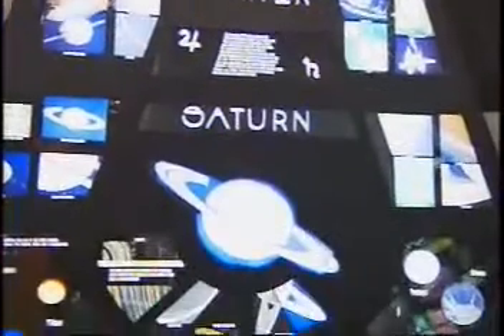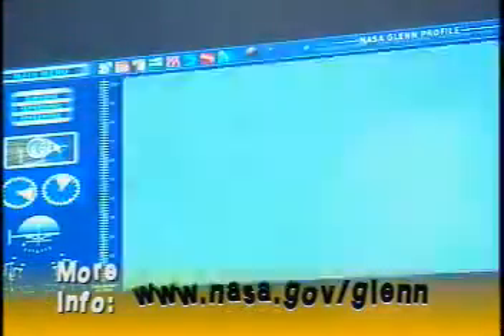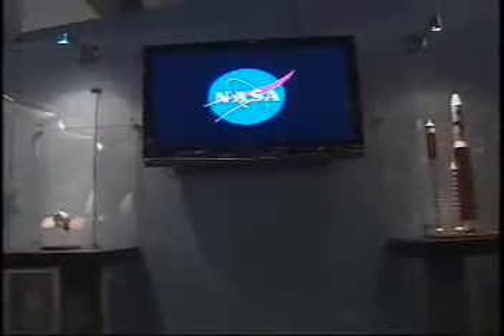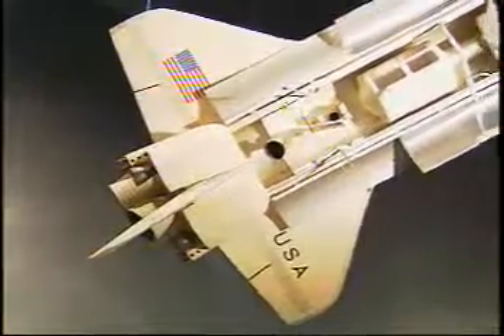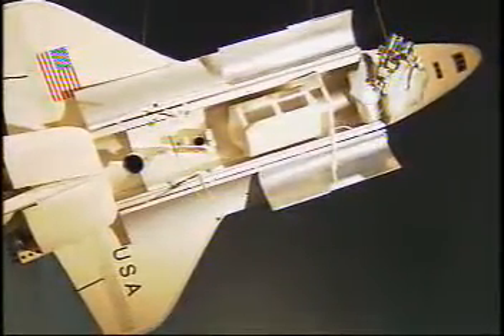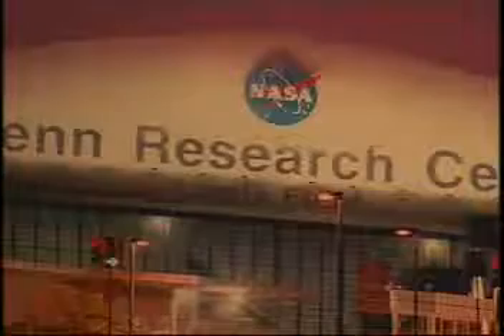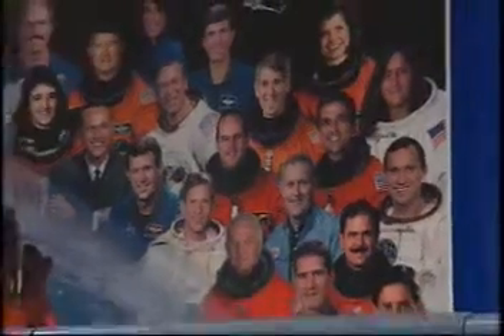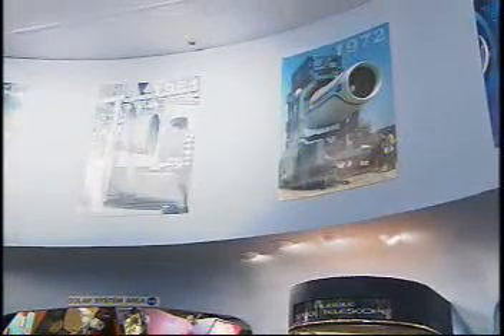Hit the Road: NASA Glenn Visitor Center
Hit the Road takes you to interesting places in Northeast Ohio. Produced in 2007.

NASA Glenn Visitor Center in Cleveland, Ohio.